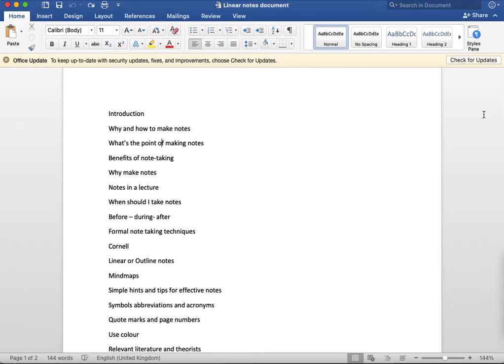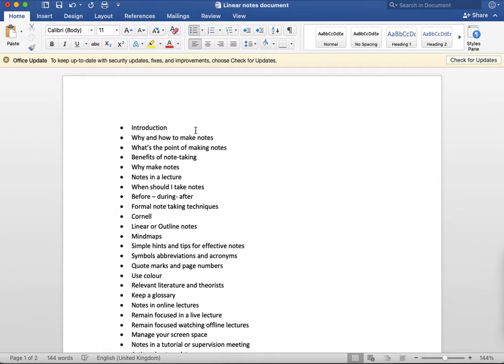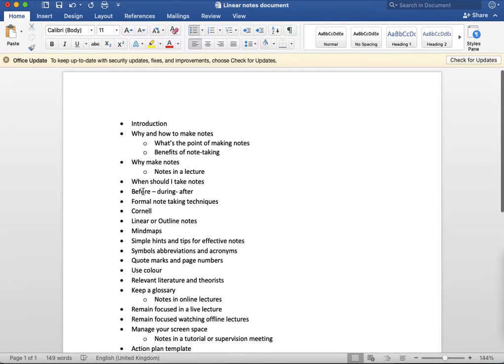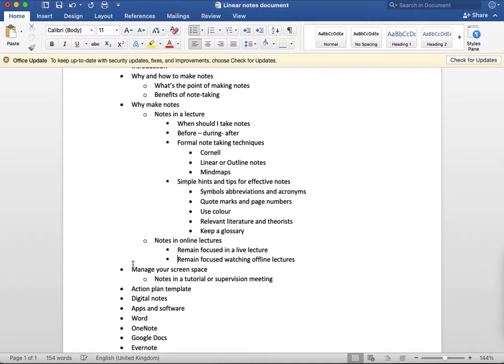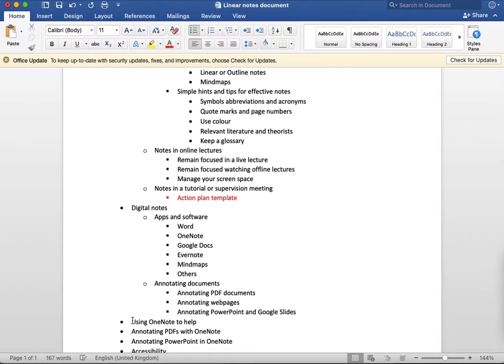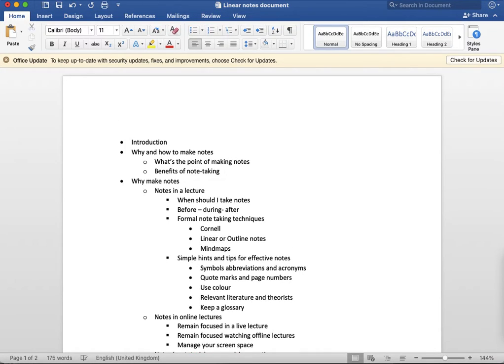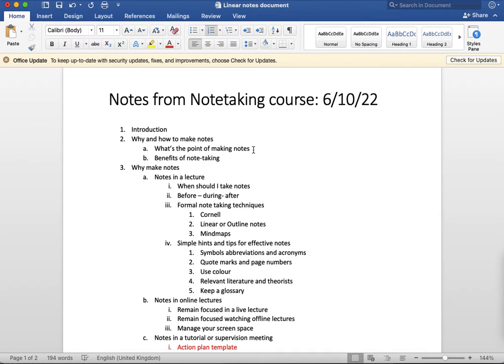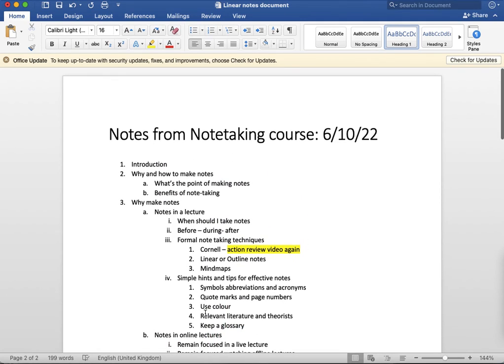Linear/outline note taking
Really useful for making notes at University or College.